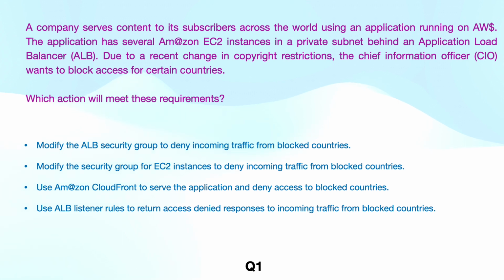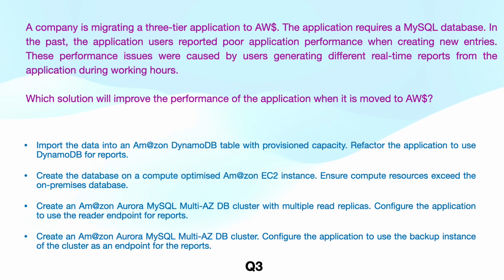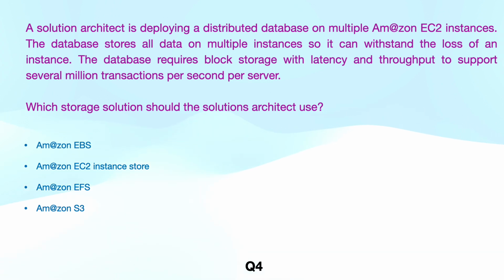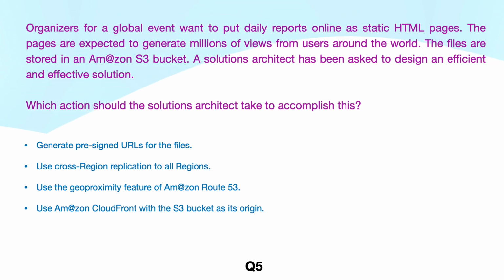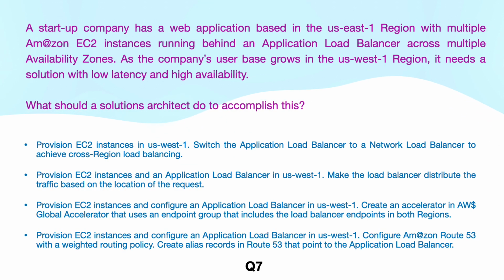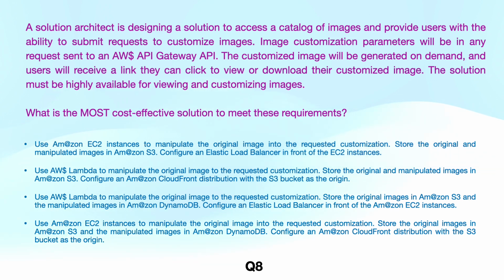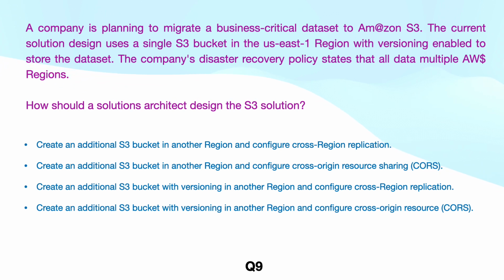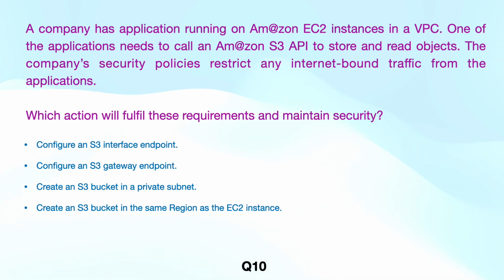Quick Guide - Practice Exam Questions for AWS SAA - AWS Certified Solution Architect Associate - P2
Quick Guide - Practice Exam Questions for AWS SAA - AWS Solution Architect Associate - Part2